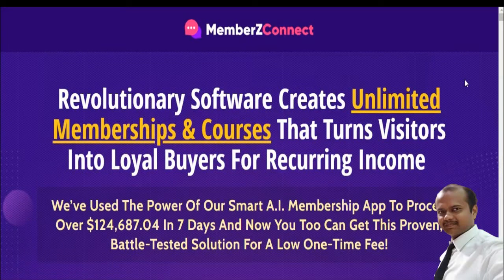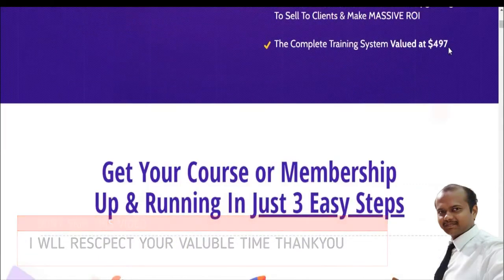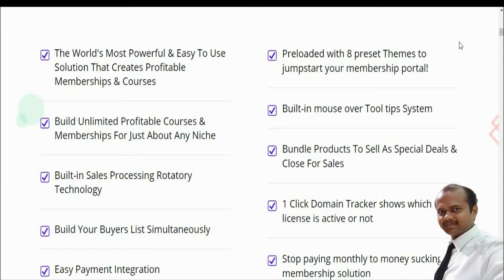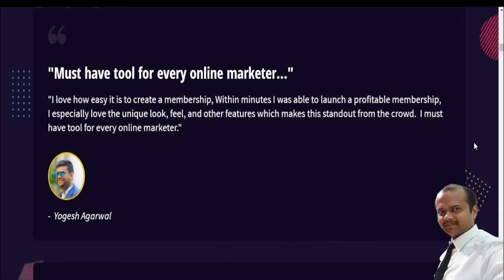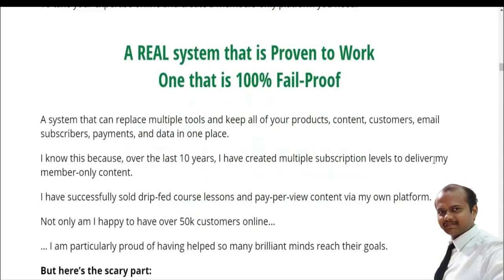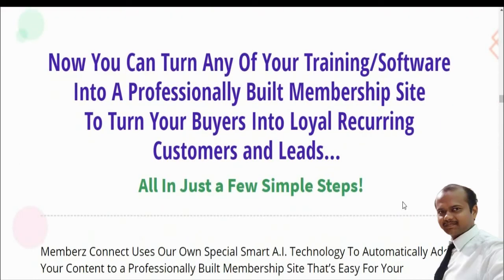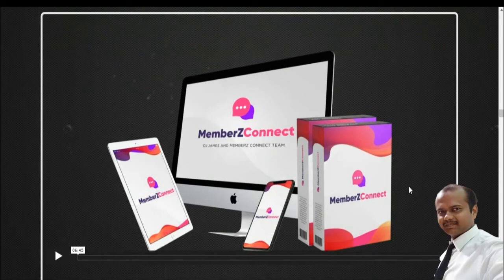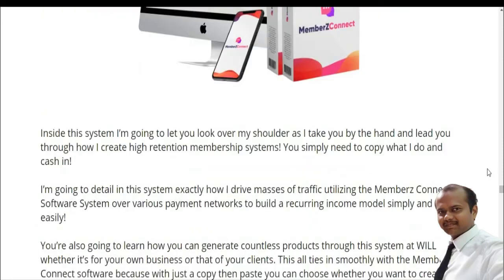MemberZ Connect MultSite FE Review| review er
Revolutionary Software Creates Unlimited Memberships & Courses That Turns Visitors Into Loyal Buyers For Recurring Income
 We’ve Used The Power Of Our Smart A.I. Membership App To Process Over $124,687.04 In 7 Days And Now You Too Can Get This Proven, Battle-Tested Solution For A Low One-Time Fee!

World’s Fastest, Smartest & Easiest To Use Membership System.

Turn Visitors Into Loyal Members Happy To Pay You Every.Single.Month

Fully Automated System Works To Generate Recurring Income For You Throughout The Year

100% All-Inclusive System with ZERO monthly fees. Special Launch Offer.

Works In Any Niche Converts Visitors Into Loyal Buyers

100% Newbie Friendly System

FREE 10 White-Label Premium Quality Software (Valued at $5,628) To Get Started Today

Grab Commercial License WITHOUT Upgrading To Sell To Clients & Make MASSIVE ROI

The Complete Training System Valued at $497

1 Domain
Step-by-step Course & Membership Builder
The World's Most Powerful & Easy To Use Solution That Creates Profitable Memberships & Courses
1 Click Membership & Couse Activation System
Build Single Funnel & Bundle Offer
Built-in Sales Processing Rotatory Technology
Build Your Buyers List Simultaneously
Easy Step by Step Product Creator System
1 Click User Creation, Orders & Reports Generator
1 Click Backup, Import & Export Membership Data
Built-in Mouse over Tooltips System
Preloaded with 8 preset Themes to jumpstart your online business
Bundle Products To Sell As A Special Deals & Close Sales
Built-in Members Email Notification System
Supports Over 15 Different Direct & Third-Party Payment Processors (2Checkout, Authorize.net, PayPal, Payza, ClickBank, DealGuardian, DigiResults, E-Junkie, Paydotcom, JVZoo, PayKickstart, Stripe, Warrior Payments, WSO Pro, Zaxaa)
Support several autoresponders (Aweber, Get Response, MailChimp, MarketHero, Sendlane, SendReach, Sendy) and others using HTML code.
Setup Different Payment Types (One-time, Subscription/Rebill or Free Signup)
1 Click Customer Refund System For Optimum Customer Experience
Drip Feed Incremental Content Delivery
Full-Featured Member Management
1 Click Domain Tracker for license activation
Get Regular Updates
Fast Support
NORMAL PRICE - $97/MONTH
Launch Special - One Time
MemberZ Connect FE - Single Site

COMMERCIAL (BEST VALUE)
100 Domains with Commercial Usage
1 Click Membership & Couse Activation System
1 Click User Creation, Orders & Reports Generator
1 Click Backup, Import & Export Membership Data
1 Click Customer Refund System For Optimum Customer Experience
Full-Featured Member Management
1 Click Domain Tracker for license activation
Premium-Level Updates
Full & Dedicated Support

Our goal is to help you make the best purchasing decisions, however, the views and opinions expressed are ours only. As always you should do your own due diligence to verify any claims, results and statistics before making any kind of purchase. review er